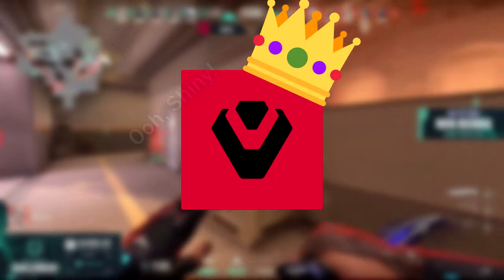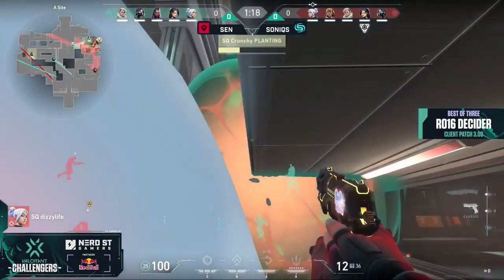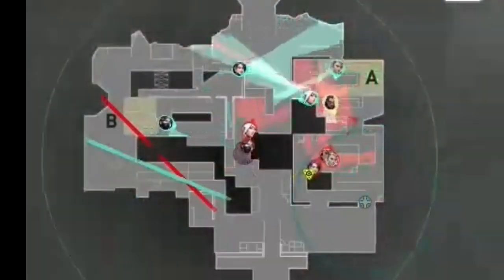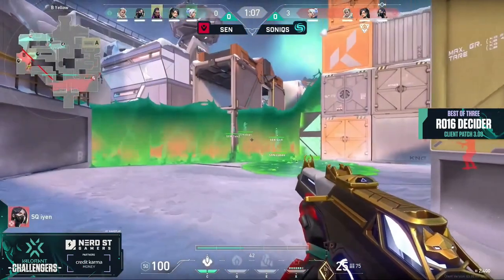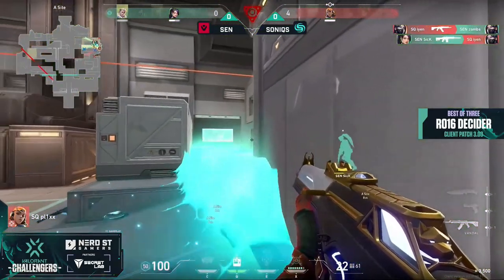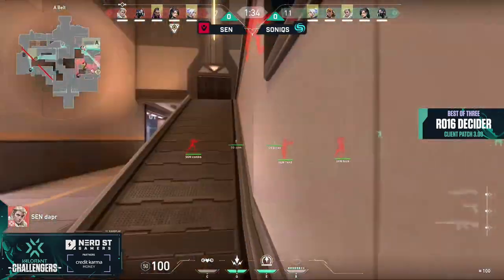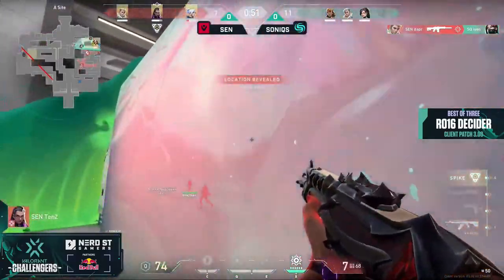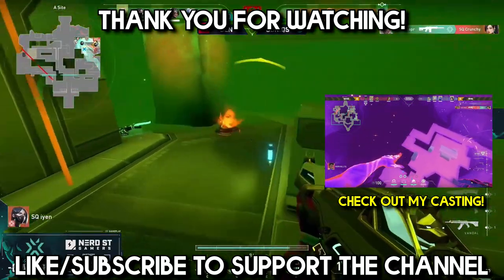HOW DID SENTINELS LOSE A MAP? Soniqs vs Sentinels Icebox Analysis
Sentinels this week lost their first map in MONTHS, and to an Australian upstart team no less. Dive into this video to see how this happened.

VCT Stage 3: NA - Challengers 1 - Open Qualifier | Sentinels vs Soniqs

► SEN
 ShahZaM
 dapr
 SicK
 TenZ
 zombs

► Soniqs
 Crunchy
 iyen
 pl1xx
 Bob
 dizzyLife